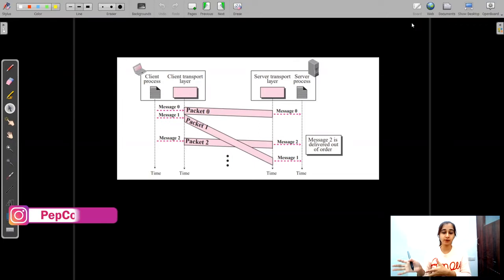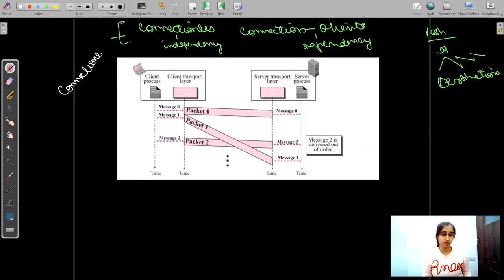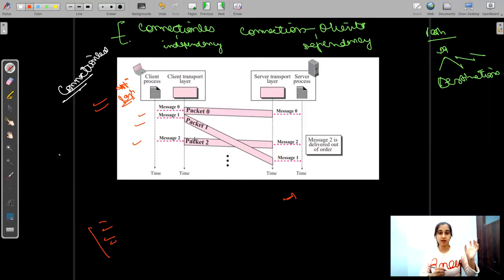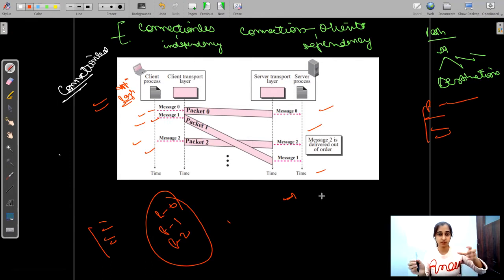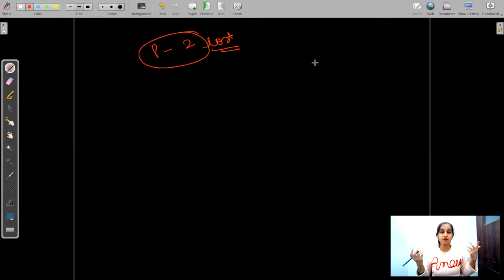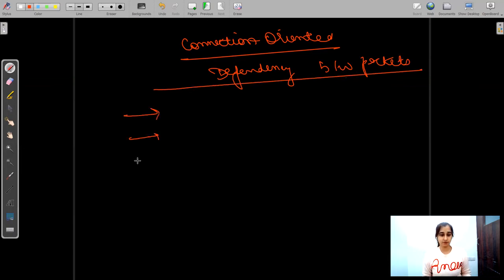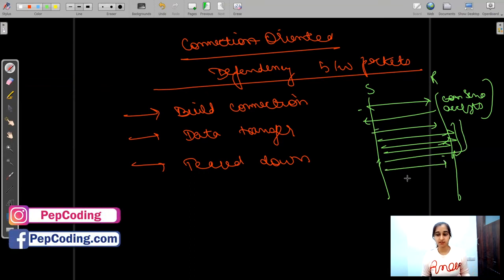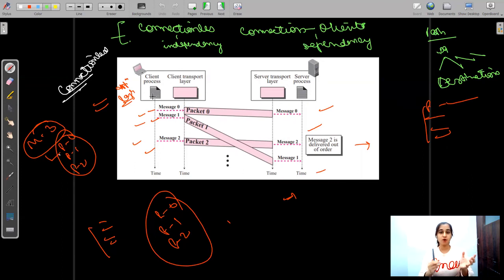13.3 Transport Layer Services 3